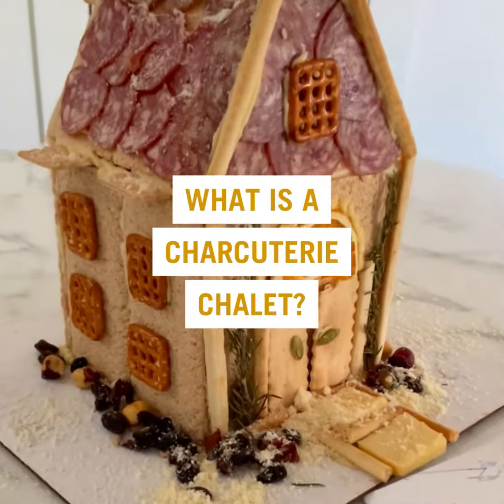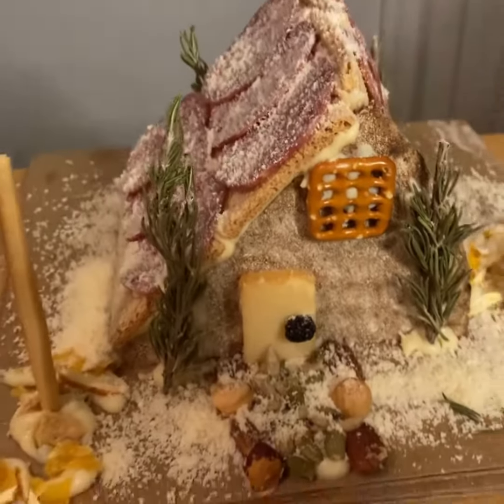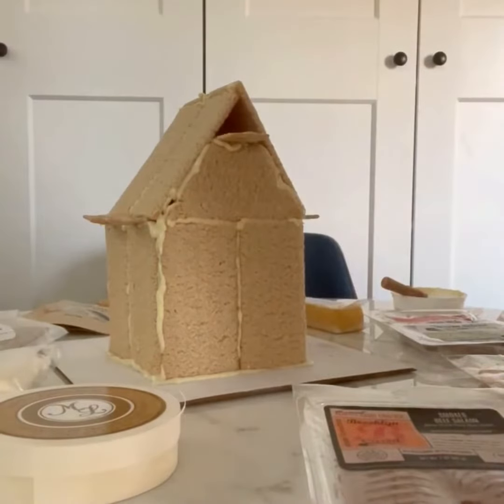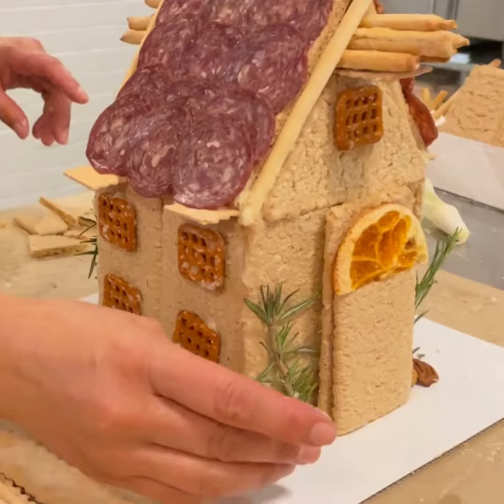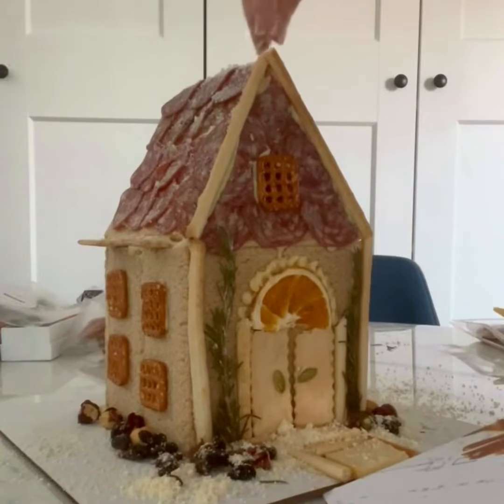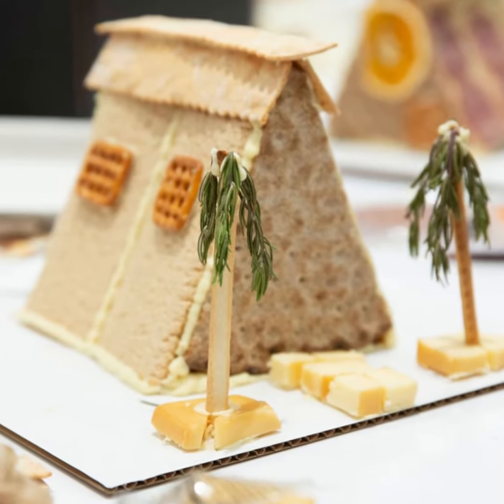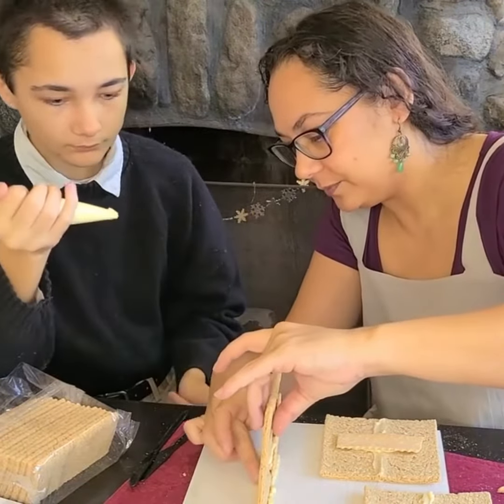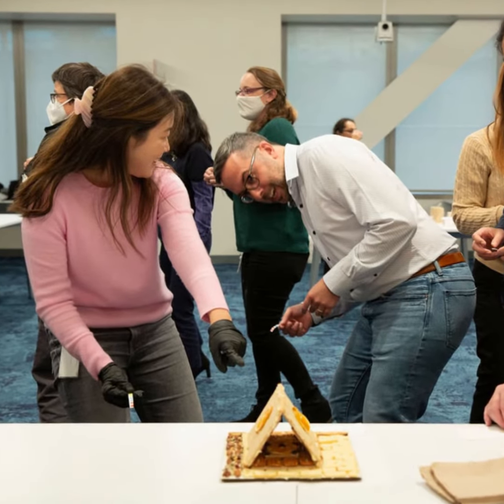What The Heck Is A Charcuterie Chalet?!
Think about it as the gingerbread house, reinvented. With the charcuterie chalet kit, make your own savory gingerbread house from ingredients typically found on a charcuterie and cheese board. Use finocchiona salami to make scrumption shingles, fresh rosemary to make festive wreaths, and grated parmesan as savory snow.